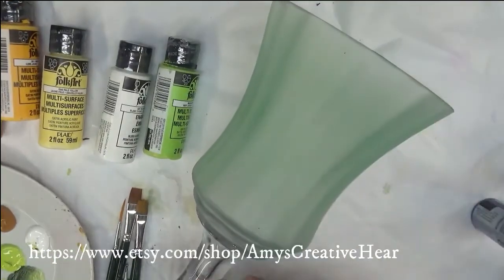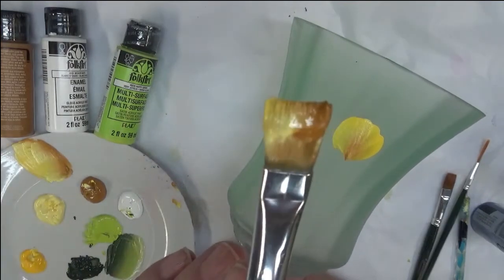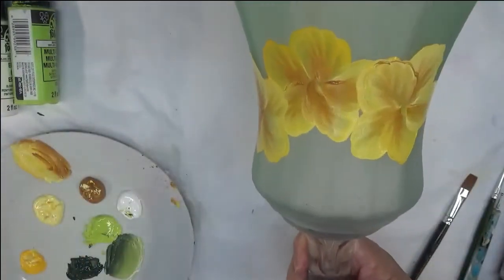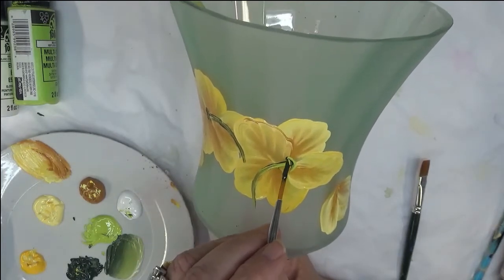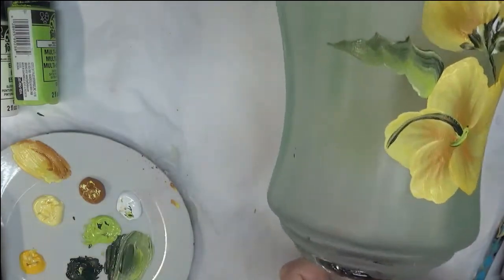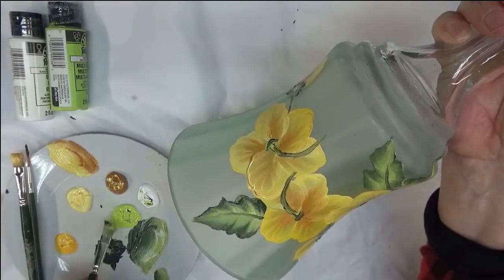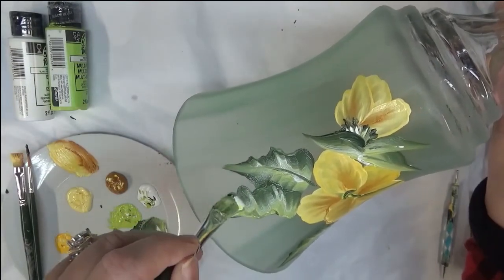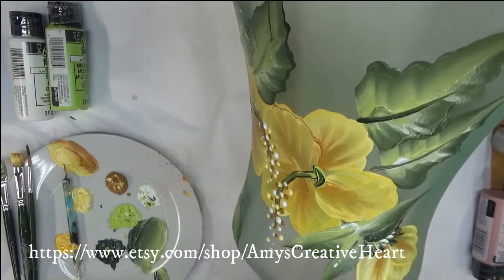CANDLE HOLDER PAINTED WITH FROSTED GLASS PAINT | How to Paint Glass Tutorial | Aressa1 | 2019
This video will show you a candle holder painted with frosted glass paint.  There are a variety of options for glass painting. This how to paint glass tutorial will let you see an option for painting frosted glass, and then adding a Hibiscus design.  Easy flower to paint. Great for beginners.

Easy designs are great for the beginner painting, and can make a fun ladies night out craft.  You can use this design as an idea to expand on, if you are a more experienced painter.

Wicker White
School Bus Yellow
Cinnamon
Pale Yellow
Thicket
Happy Green

Amazon

2 Script Liner
10 Flat Brush
1/4 Scruffy Brush
12 Flat Brush